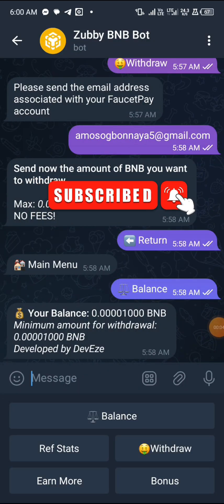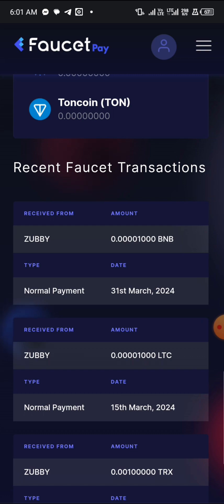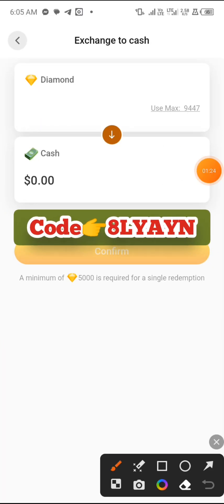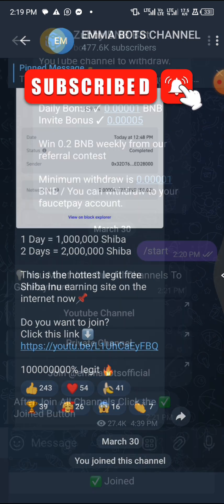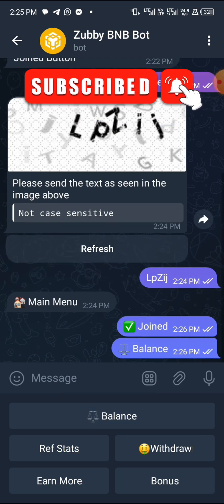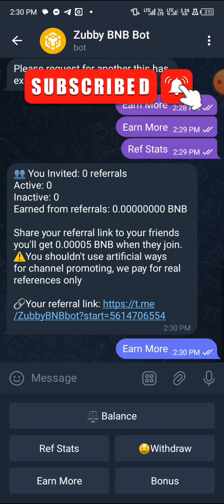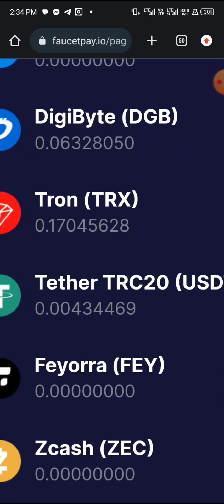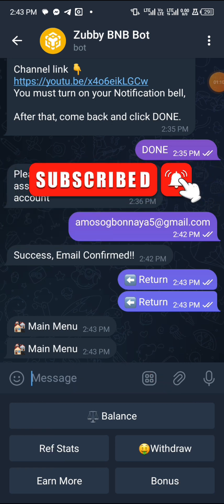How To Earn and Withdraw Free BNB & USDT from This Telegram Bot! Instant withdrawal No Referrals.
About the USDT I talked about Download the app on the playstore the name is  "ReadOn DAO" app referral code "8LYAYN" - register, set up your BEP20 USDT Binance address, and withdraw instantly!

Discover the secret to earning and withdrawing free BNB (Binance Coin) from a Telegram bot in this tutorial! I'll guide you through the steps to start earning crypto effortlessly. Learn how to leverage this opportunity and withdraw your earnings hassle-free.